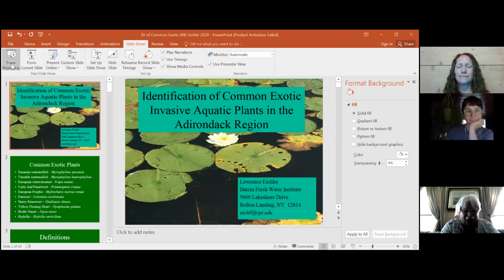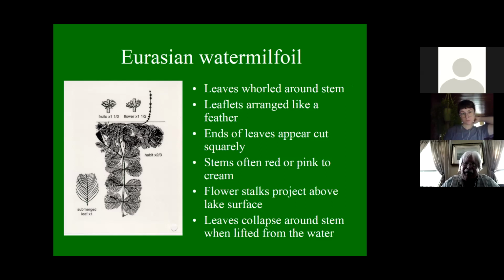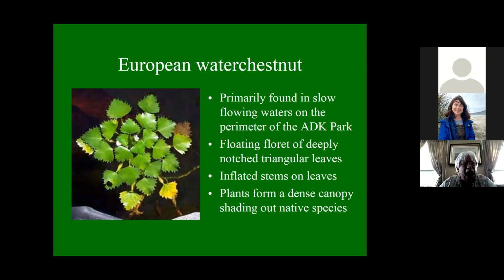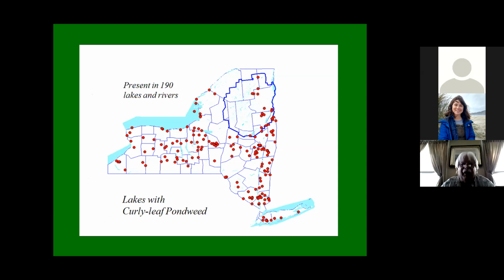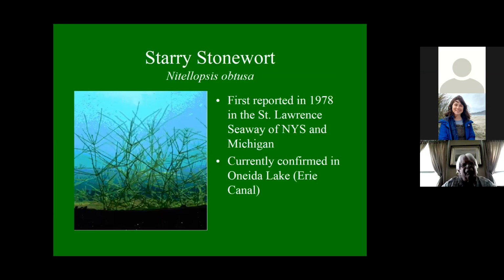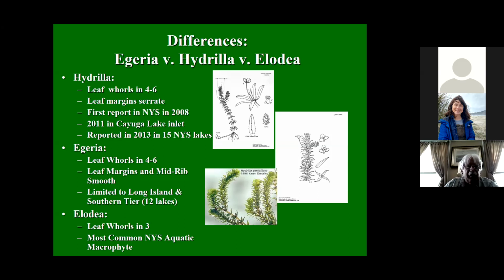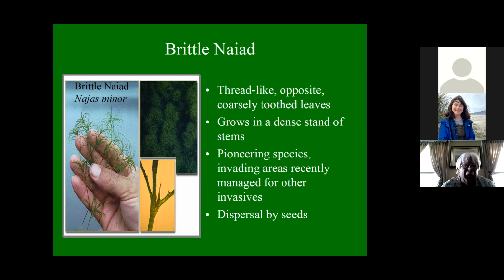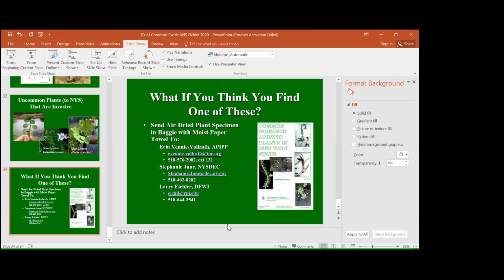Aquatic Invasive Species Identification & Survey Training Pt 2 Plant ID with Larry Eichler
Part 2 of APIPP's Aquatic Invasive Species Identification & Survey Training delves into Plant ID detail with research scientist, Lawrence Eichler, from the Darrin Fresh Water Institute (DFWI). DFWI is an environmental research division of Rensselaer Polytechnic Institute located on Lake George in Bolton Landing, New York. Larry’s research interests include aquatic chemistry and biology with a focus on aquatic plants, particularly the effects of exotic invasive species on native plant assemblages.

Learn how to spot these target invasive species in lakes, streams, and rivers around the Adirondacks as you row, paddle, swim, row, and fish!